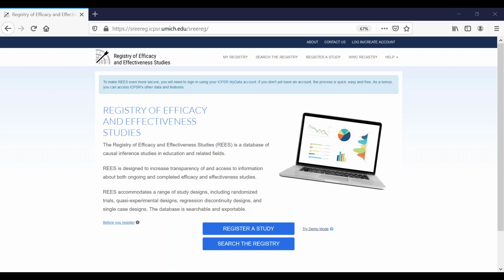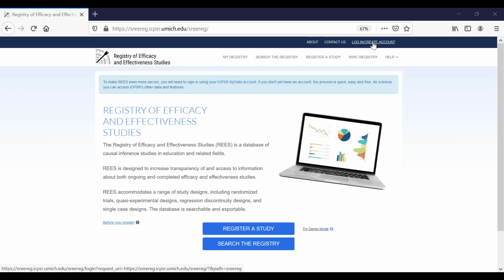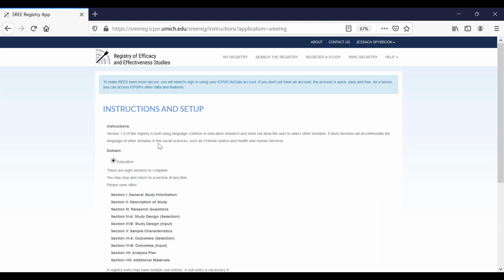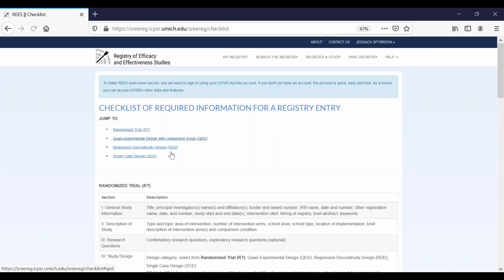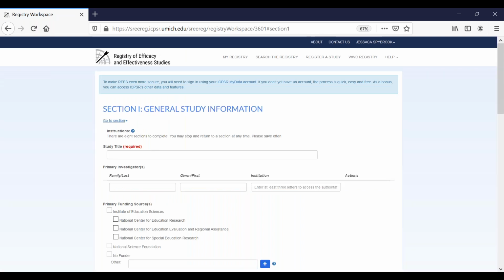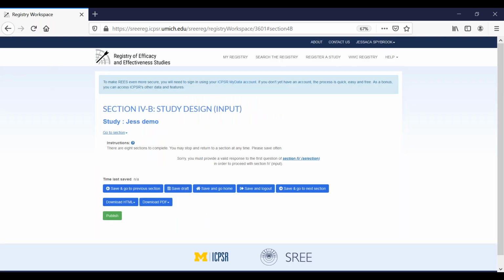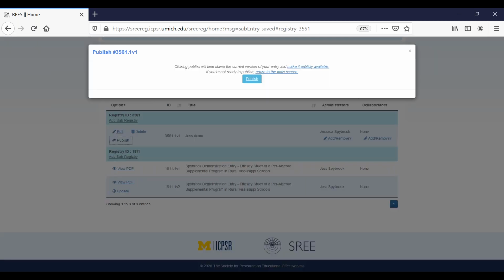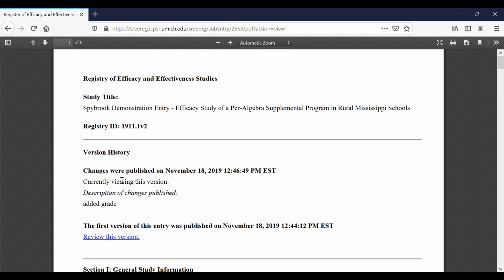Getting Started in REES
The Registry of Efficacy and Effectiveness Studies (REES) is a database of causal inference studies in education and related fields, designed to increase transparency in education research. This video quickly explains how to create a pre-registration in REES, including the information you will need to have at hand, navigating the site, and where to find help.